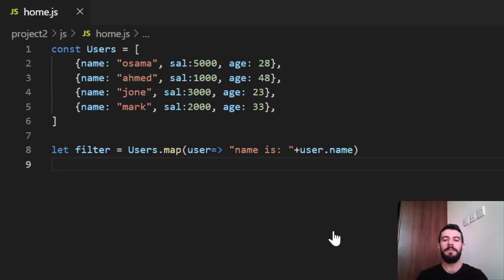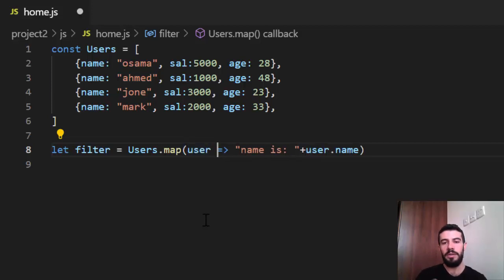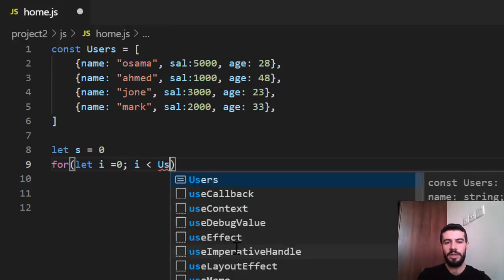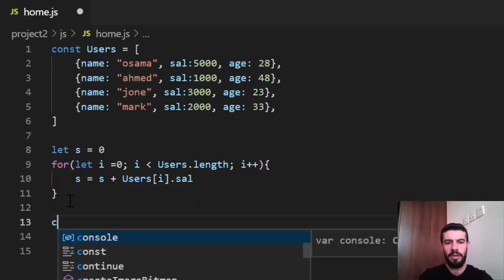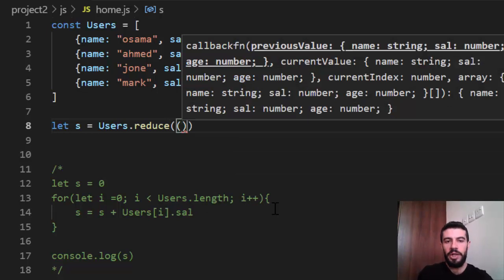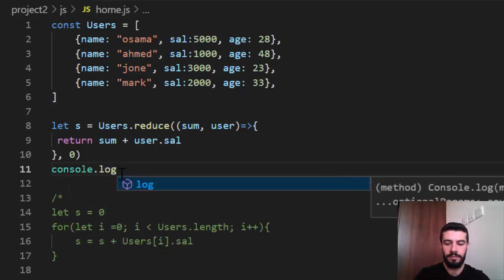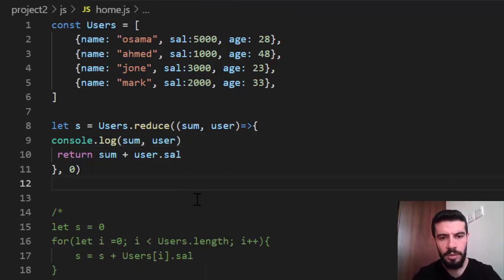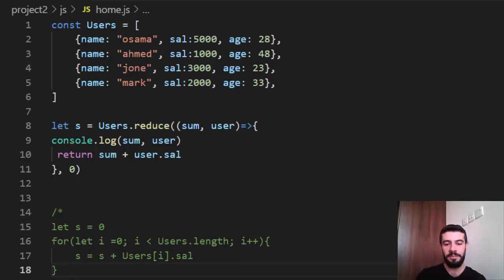Reduce in js